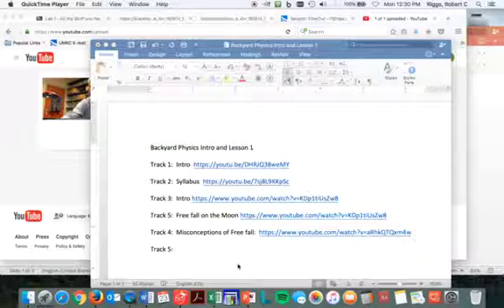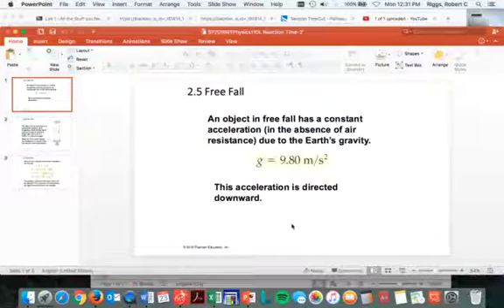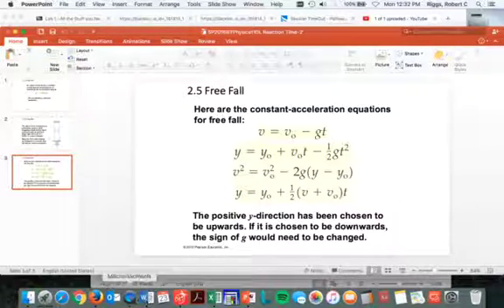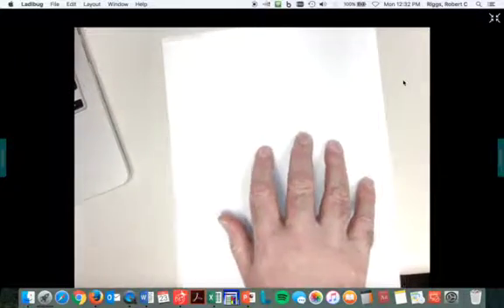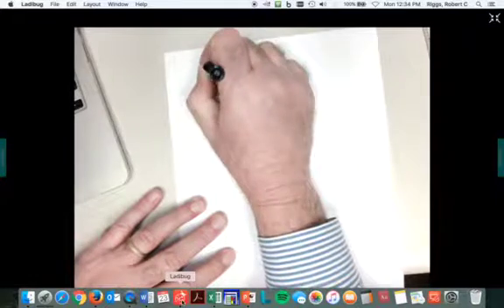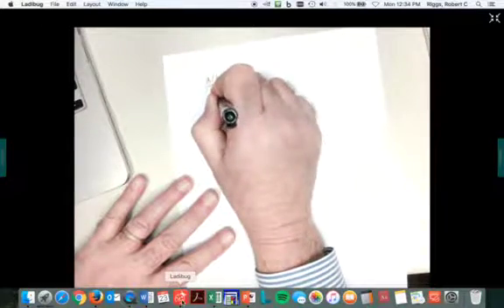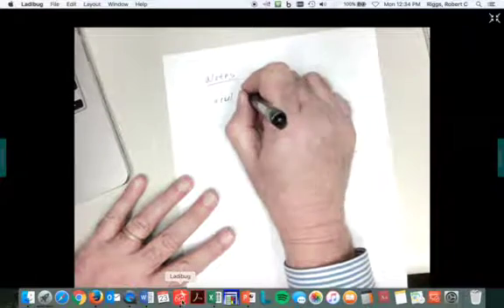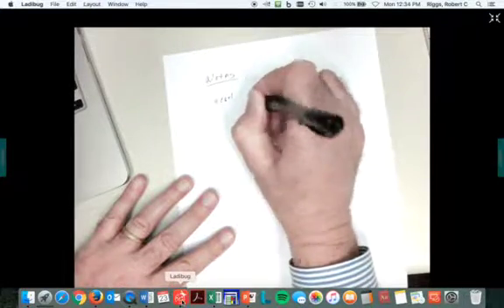Backyard Free Fall Track 5